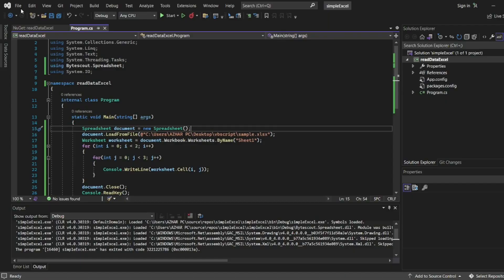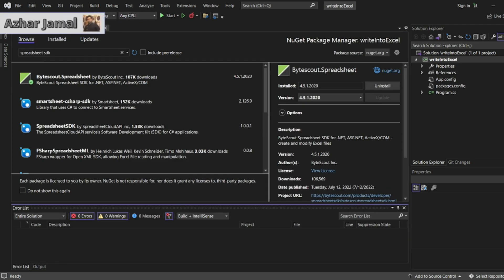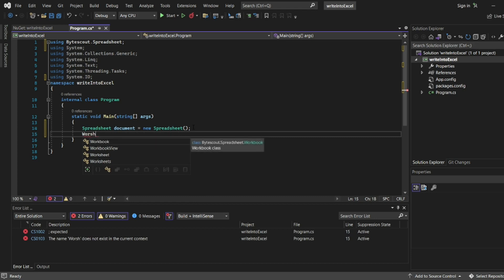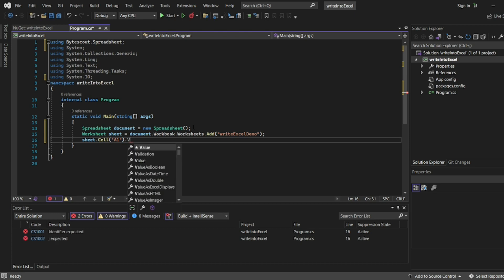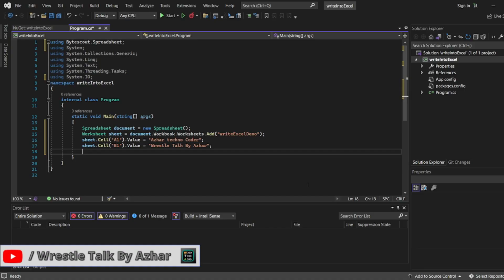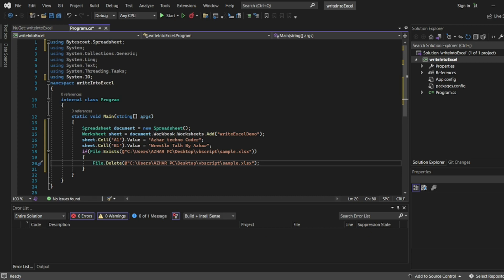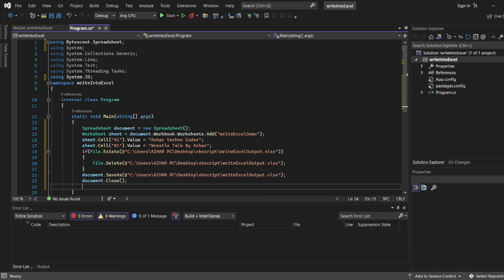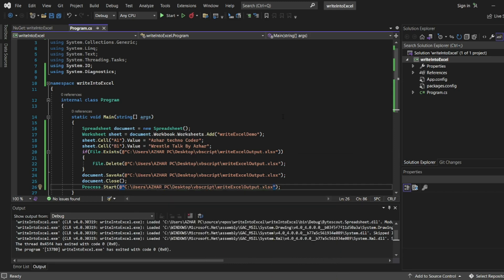How to write data in to excel file using C# / How to write into excel file using C#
namespace writeIntoExcel
    internal class Program
        static void Main(string[] args)
            Spreadsheet document = new Spreadsheet();
            Worksheet sheet = document.Workbook.Worksheets.Add("writeExcelDemo");
            sheet.Cell("A1").Value = "Azhar techno Coder";
            sheet.Cell("B1").Value = "Wrestle Talk By Azhar";
            if(File.Exists(@"C:\Users\AZHAR PC\Desktop\vbscript\writeExcelOutput.xlsx"))
                File.Delete(@"C:\Users\AZHAR PC\Desktop\vbscript\writeExcelOutput.xlsx");
            document.SaveAs(@"C:\Users\AZHAR PC\Desktop\vbscript\writeExcelOutput.xlsx");
            document.Close();
            Process.Start(@"C:\Users\AZHAR PC\Desktop\vbscript\writeExcelOutput.xlsx");